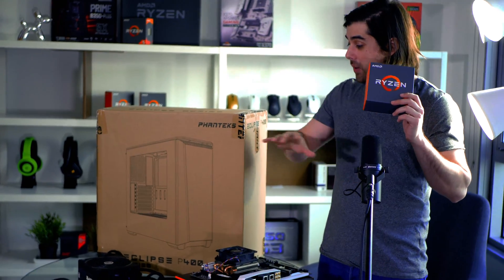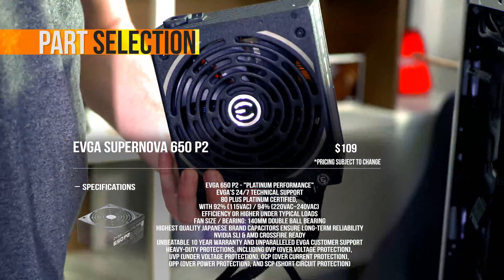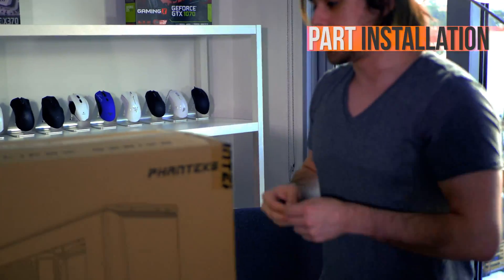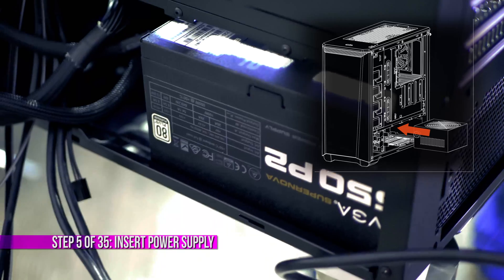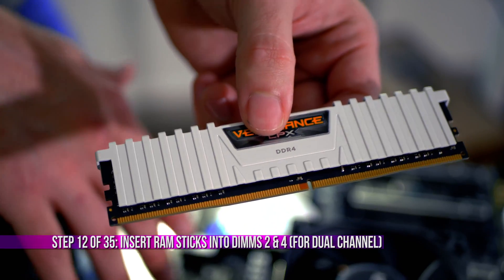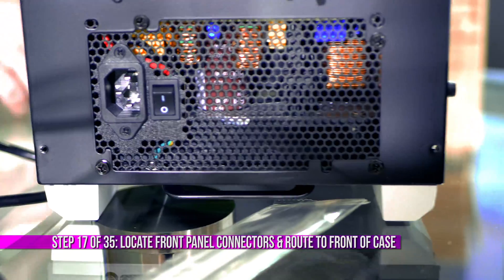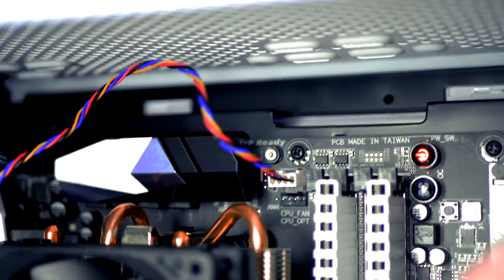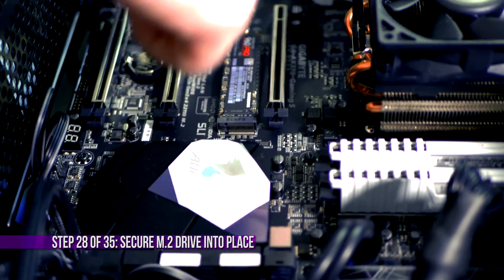How to Build Your Gaming PC - GTX 1080 Ti & Ryzen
Step-by-step Guide for Building an Awesome Gaming & Workstation PC! Links & Deals to All the Parts Below:
►Aorus GTX 1080 Ti 11GB
►AMD Ryzen 7 1700X Processor
►The Cooler
►Aorus AX370-Gaming 5 Board
►Corsair LPX RAM
►Samsung 960 PRO M.2 SSD
►Phanteks P400 Tempered Glass Case
►EVGA 80+ Platinum 650W PSU

Instrumentals By Chuki Beats